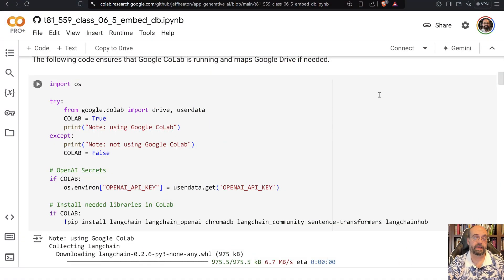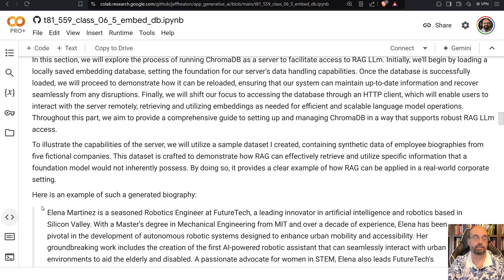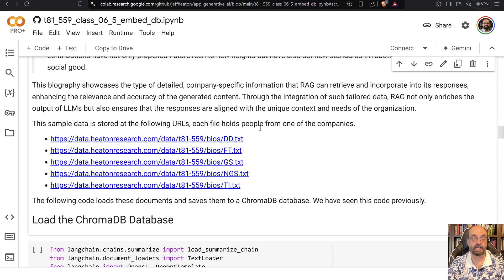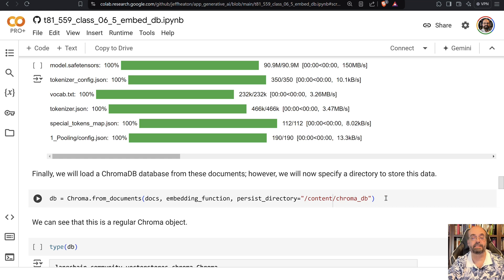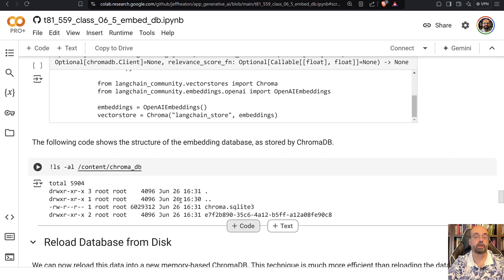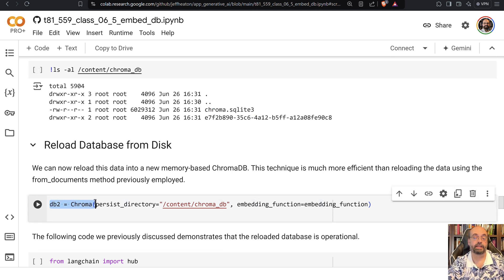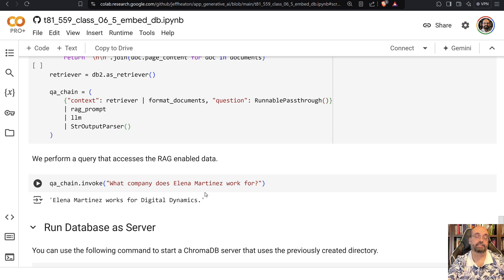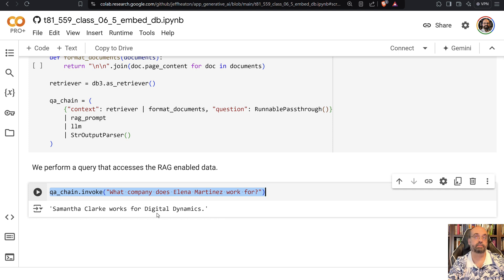Running ChromaDB as a Server (6.5)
This video covers the process of running ChromaDB as a server to facilitate access to Retrieval-Augmented Generation (RAG) with large language models (LLMs). It begins by demonstrating how to load a locally saved embedding database, laying the foundation for server operations. The video then shows how to reload the database, ensuring that the system can maintain up-to-date information and recover from disruptions. Finally, it focuses on accessing the database through an HTTP client, enabling remote interactions for efficient and scalable LLM operations. Using a sample dataset of synthetic employee biographies from fictional companies, the video illustrates how RAG can retrieve and utilize specific information not inherently possessed by the foundation model, enhancing the relevance and accuracy of generated responses. The setup and management of ChromaDB in this context provide a robust solution for integrating tailored data into LLM outputs.

COURSE MATERIAL
📖 Textbook - Coming soon